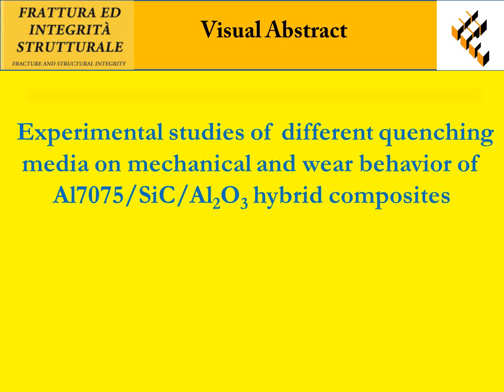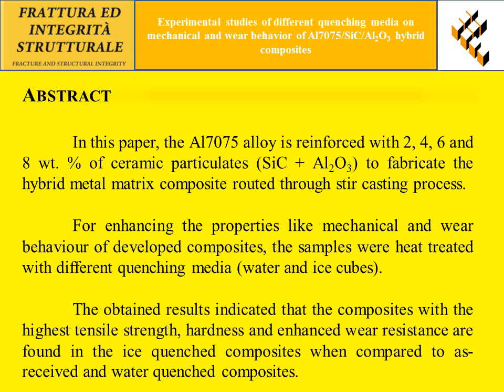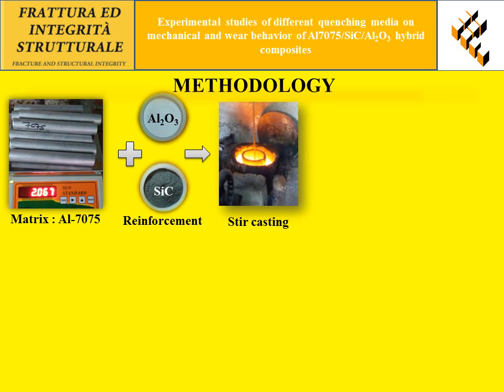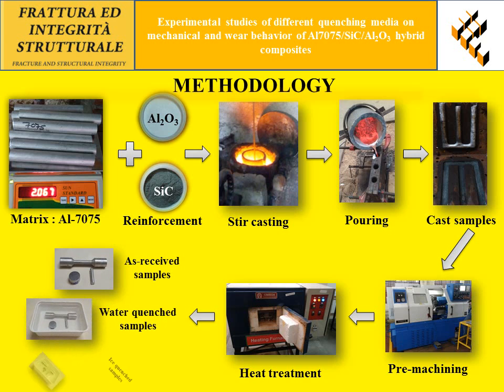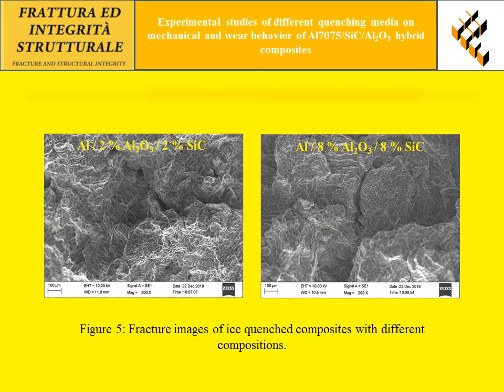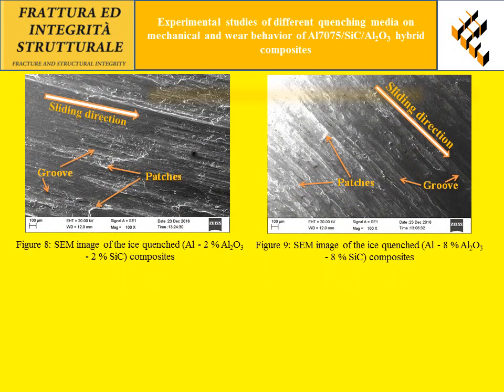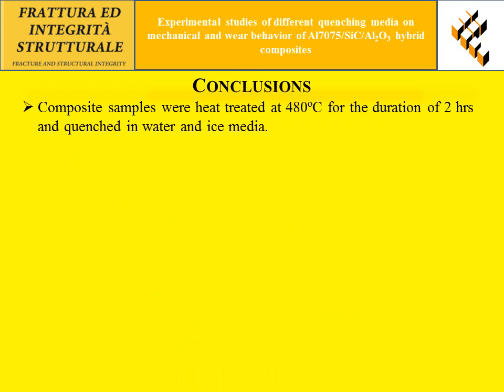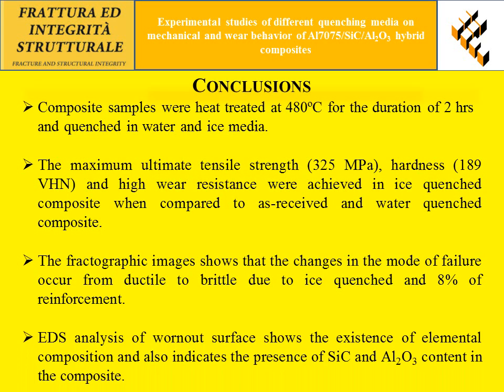Experimental studies of different quenching media on mechanical and wear behavior of ...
The effects of SiC (Silicon Carbide) - Al2O3 (Aluminium Oxide) particle in the Al alloy on the mechanical and wear characteristics of stir-casted Composites have been reported. The Al7075 is reinforced with 2, 4, 6 and 8 wt. % of reinforcements (SiC + Al2O3) to manufacture the hybrid composite. Ceramic particulates were added into Al alloy to achieve the low wear rate and improved mechanical properties. Hardening of cast specimens was done at 480ºC for the duration of 2 hrs and the specimens were quenched into two different quenching media (water and ice cubes). Finally, age-hardening was carried out at the temperature of 160ºC for the duration of 4 hrs and cooled at room temperature. The tensile strength, hardness and wear behaviour of MMCs (metal matrix composites) were evaluated on the un-treated and heat treated composite. The tensile strength and hardness of MMCs increased by incorporating SiC-Al2O3 particulates. The wear behaviour of the MMCs containing SiC-Al2O3 particulates revealed high wear-resistance. The heat-treatment had considerably improved the properties when compared to the non-heat treated composites. The composites with the highest tensile strength, hardness and enhanced wear resistance were found in the composites quenched in ice cubes. Worn-out surfaces of the composite specimens were studied by using SEM (Scanning Electron Microscopy) and EDS (Electron Dispersion Spectroscopy) analyses.